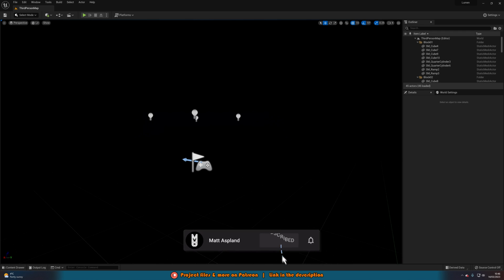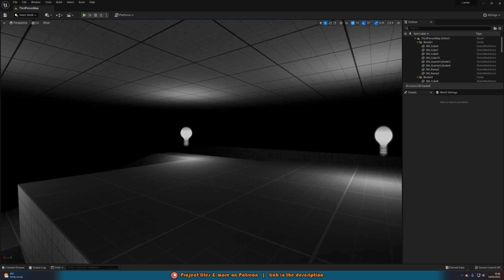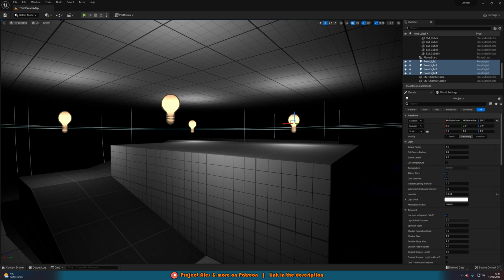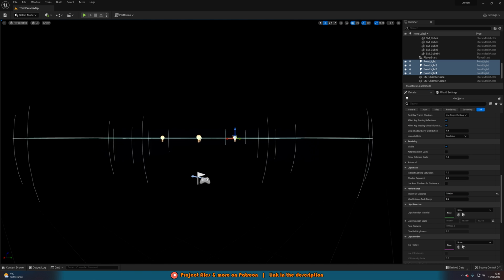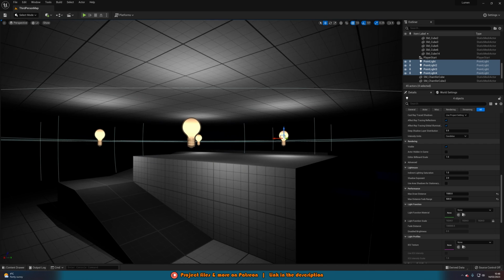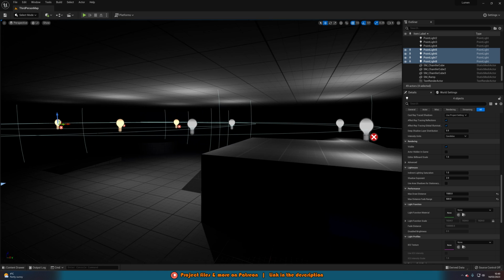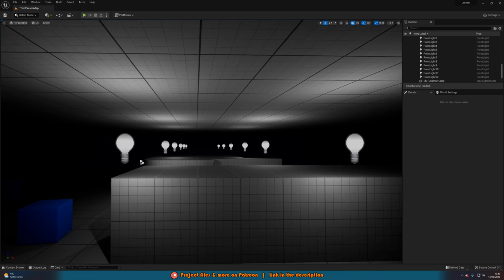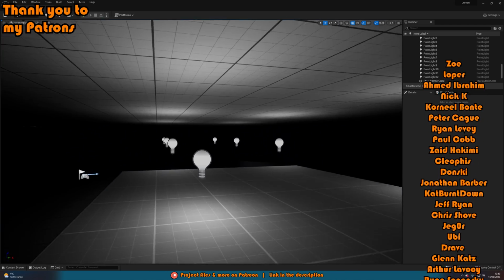How To Disable Lights Far From The Player In Unreal Engine 5 | Optimising Lumen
Hey guys, in today's video I'm going to be showing you how to optimise your lights in Unreal Engine so that they will only be rendered and active if the player is close enough to them.

00:00 - Intro
00:12 - Overview
00:55 - Tutorial
03:02 - Final Overview
03:22 - Outro